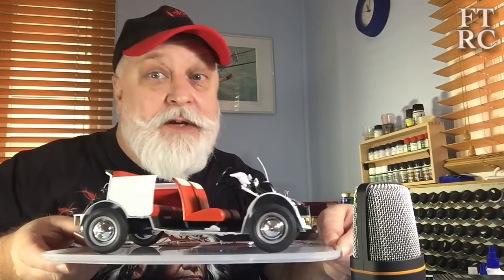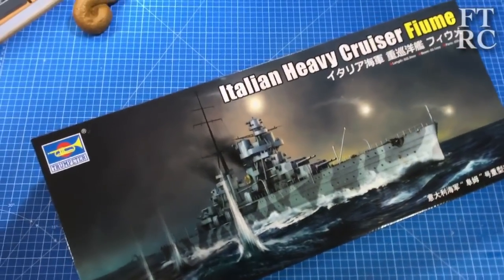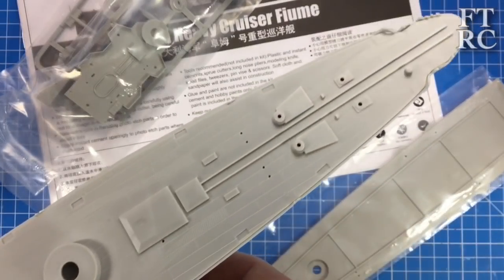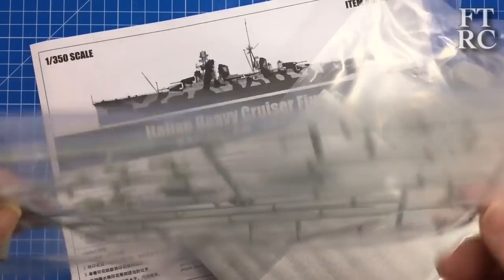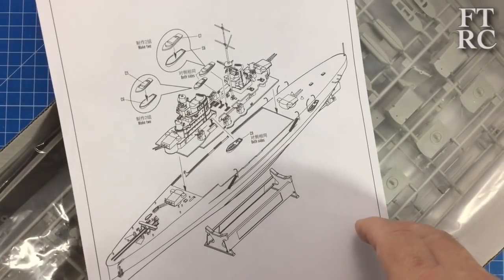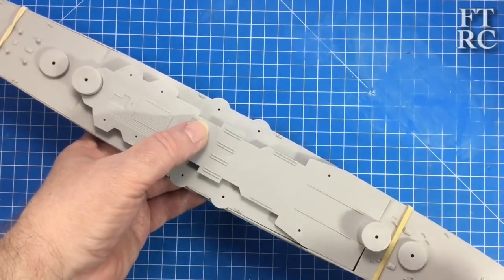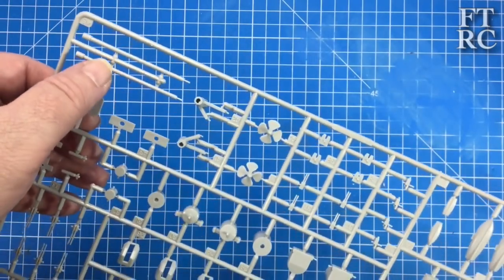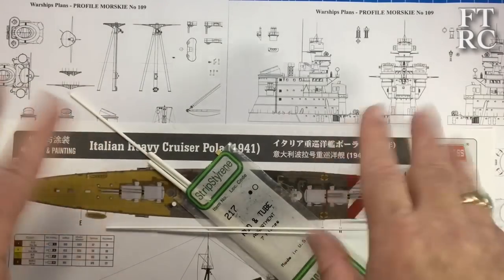Trumpeter Fiume Cruiser kit review compared to Hobby Boss Pola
I compare the 2020 Trumpeter kit of the Fiume Heavy Cruiser to a 1999 Hobby Boss model kit of the Pola, sister ship in the Zara class, to see how much has changed in 2 decades. I’ll also show how you can upgrade the old kit to be nearly as good as the much more expensive new kit for a fraction of the price.

00:00 Intro
06:50 Fiume Review
23:20 Pola Review
42:49 Summary